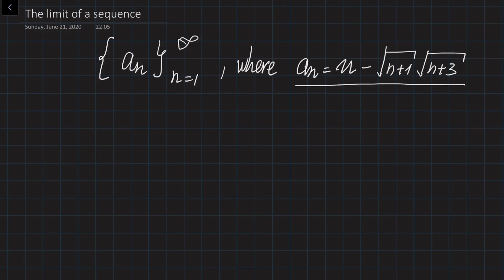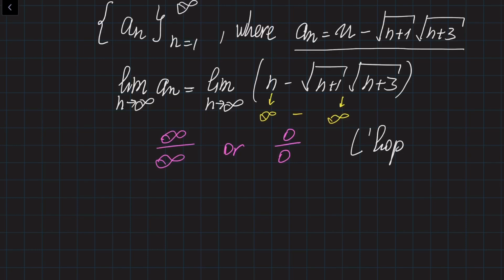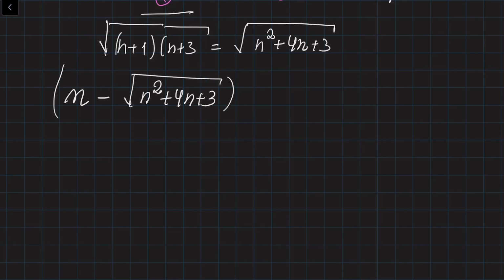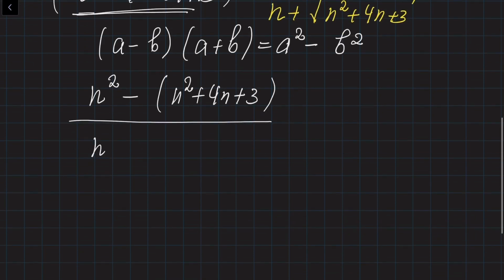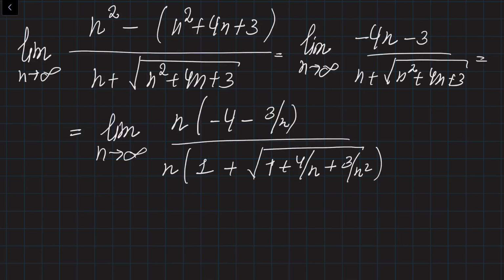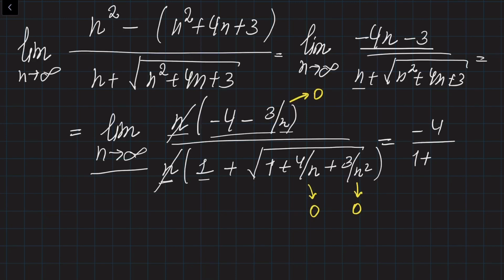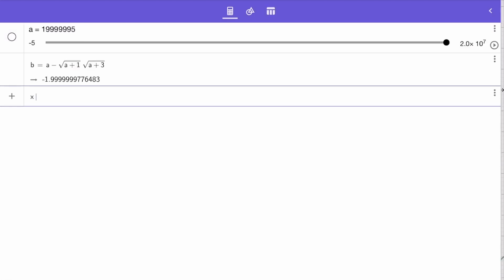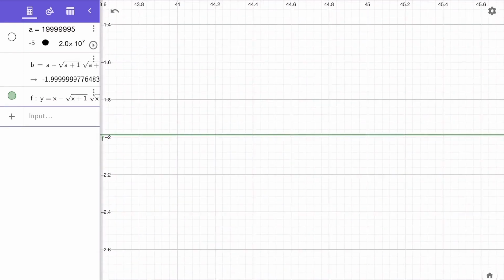The Limit Of A Sequence Analytically And Numerically: aN = N-sqrt(N+1)*sqrt(N+3)